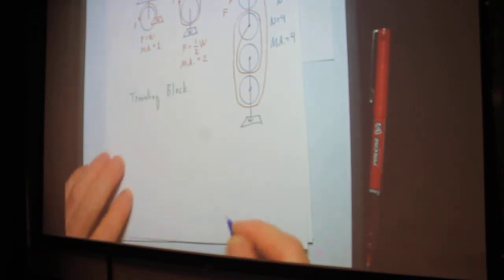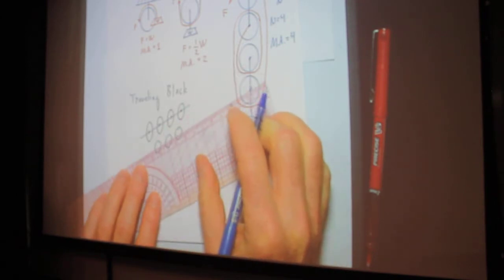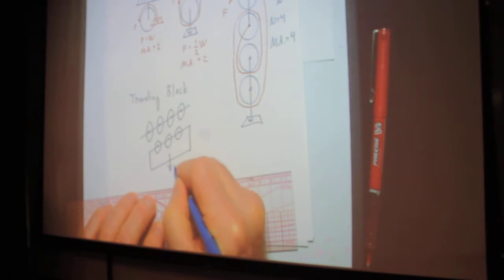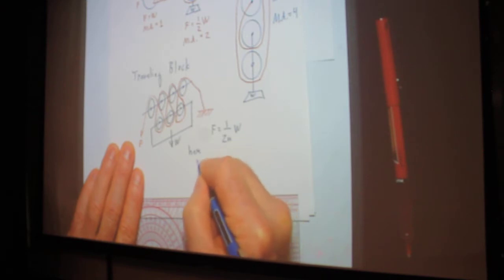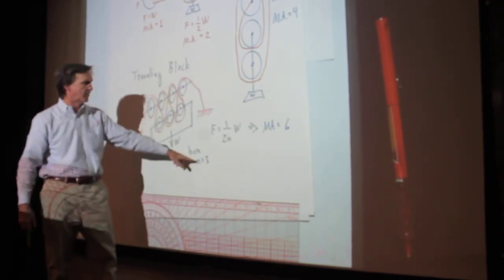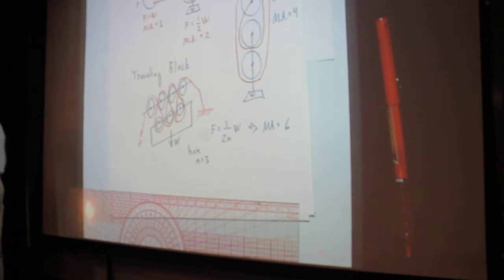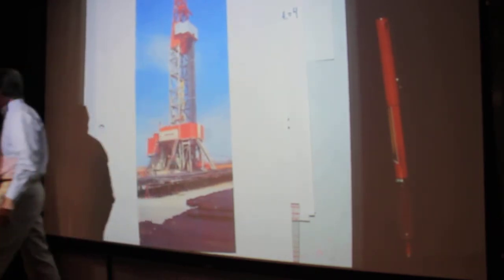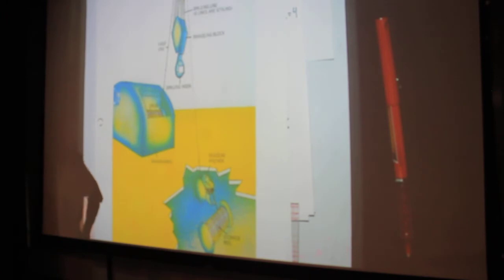Traveling Block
10/18/17
Mechanical Advantages